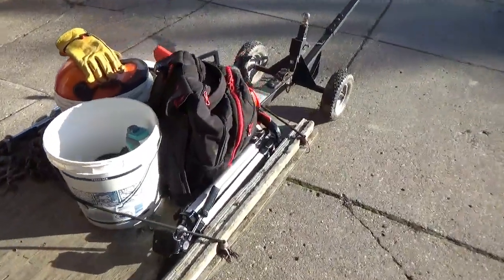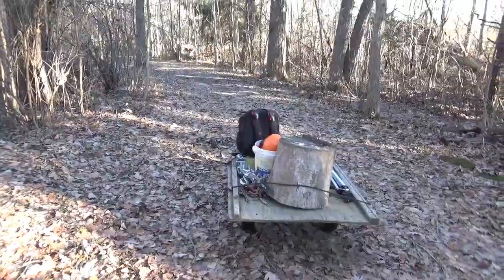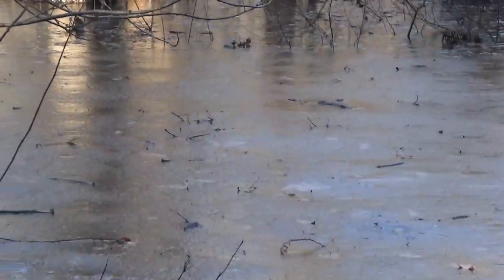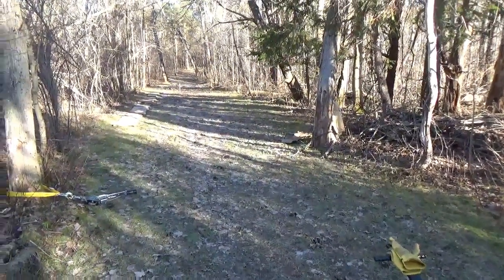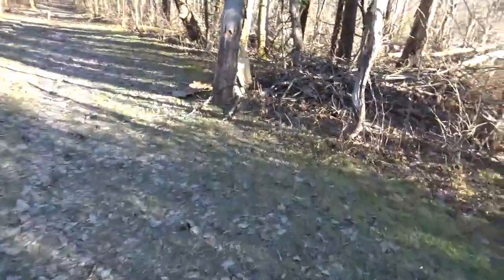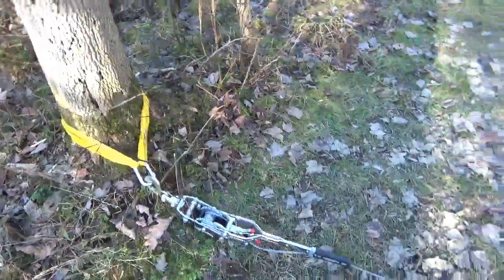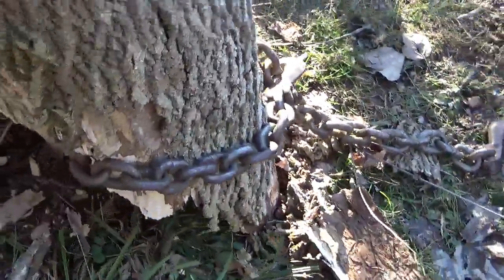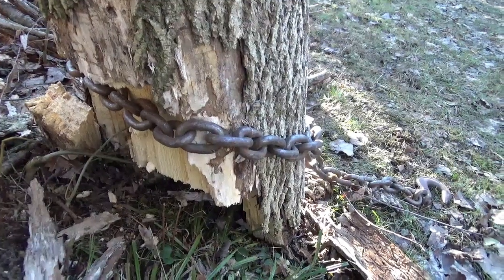Damaged trail tree part 2 Dec 10, 2022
A quick try at a butt pull.